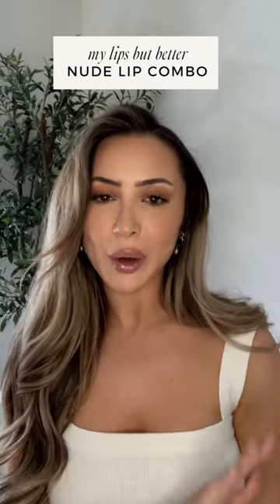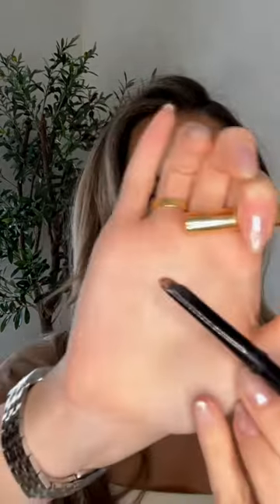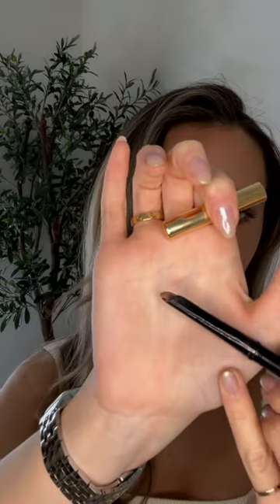The nude lip combo I’ve been loving recently!!! 🤎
GXVE BY GWEN STEFANI - Pout to Get Real Clean Overlining Lip Liner
tarte - Maracuja Juicy Lip Balm
HUDA BEAUTY - Power Bullet Cream Glow Hydrating Lipstick